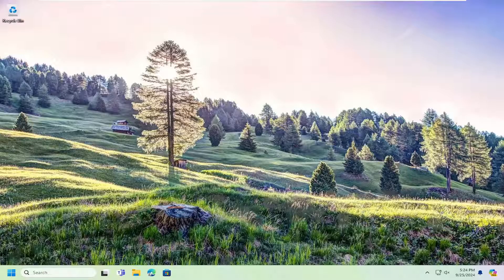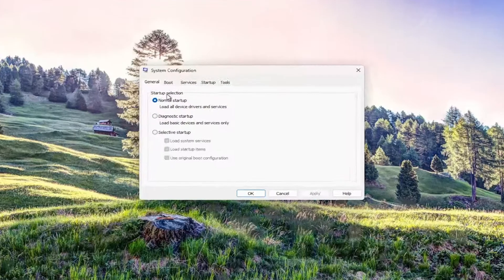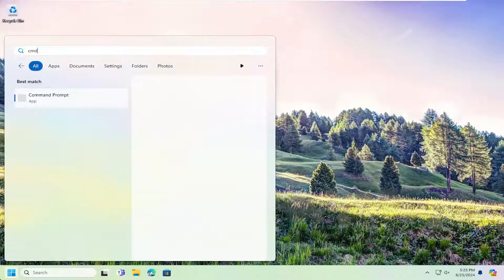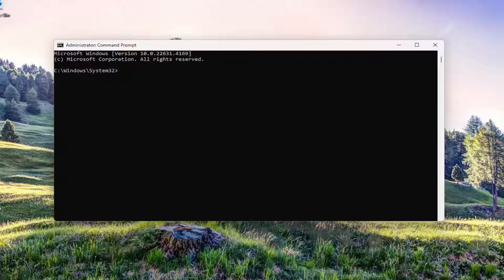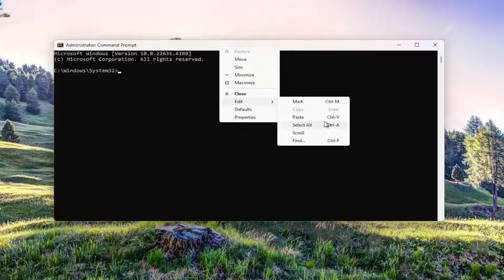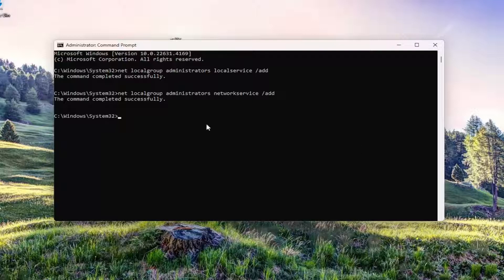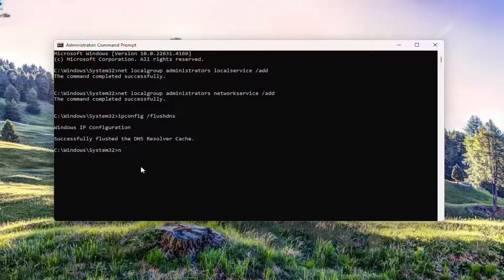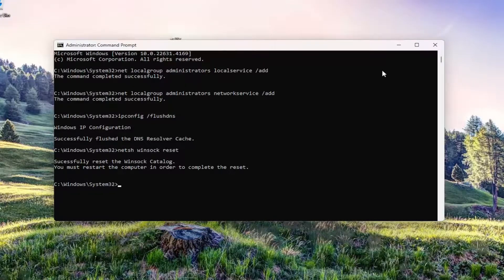How to Fix the “Dependency Service or Group Failed to Start” Error in Windows? [2026 Guide]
How to Fix the “Dependency Service or Group Failed to Start” Error in Windows? [Guide]

Commands Used:
net localgroup administrators local service /add
net localgroup administrators network service /add

Windows runs a lot of programs in the background as Services. Some Windows Services depend on another service to work. It is similar to how one department in a company needs the help of another department to complete its job. These services are dependency services. When a service fails with an error message — The dependency service or group failed to start, it means that a related service is not running or has failed to start. In this tutorial, we are looking at various scenarios, and show you how to resolve this issue.

Issues addressed in this tutorial:
dependency service or group failed to start
error 1068 the dependency service or group failed to start
the dependency service or group failed to start
the dependency service or group failed to start 1068
dependency service or group failed to start network adapter
windows audio dependency service or group failed to start
the dependency service or group failed to start sql server
the dependency service or group failed to start windows 11
the dependency service or group failed to start windows 10
the dependency or service group failed to start
network dependency service failed to start
dependency service or group failed to start 1068
error 1068 dependency service or group failed to start
the dependency service or group failed to start error
fix the dependency service or group failed to start
the dependency group or service failed to start
the dependency or group failed to start

A pretty well-known Windows issue, pretty much because of the sheer number of people who were and still continue to be affected by it, is one where the affected user’s access to the internet becomes entirely non-existent and a message that reads “The dependency service or group failed to start” is displayed in their Network & Sharing Center.